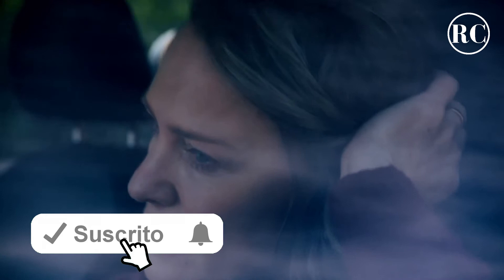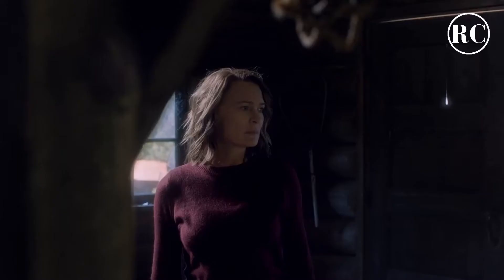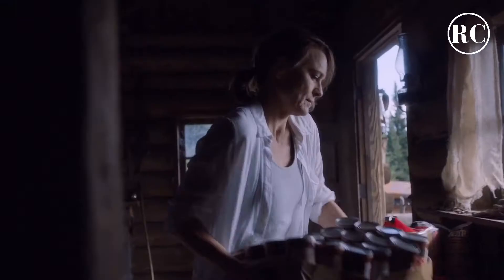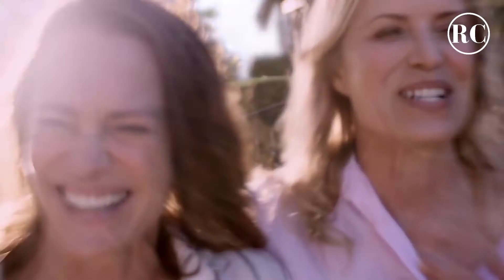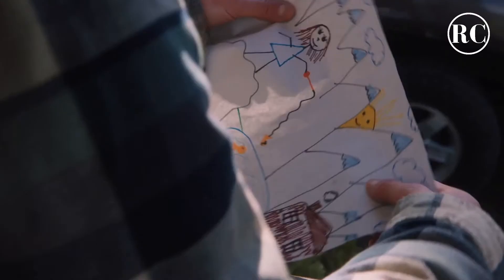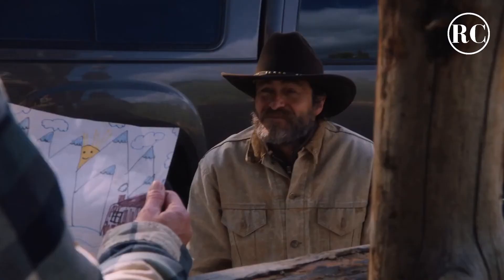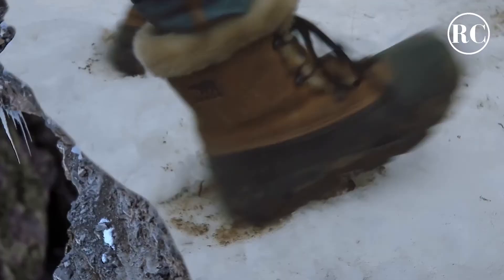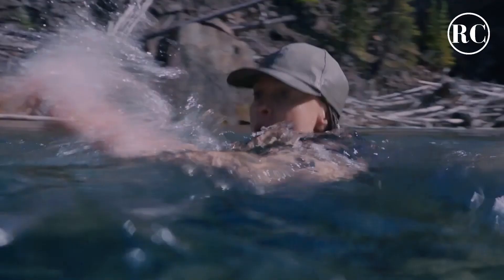LAND Official (2021 Movie) Trailer HD | Drama-Nature | Focus Features Film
Original title: Land
Year: 2021
Running time: 89 min.
Country: United States
Director: Robin Wright
Screenwriter: Jesse Chatham, Erin Dignam
Cinematography: Bobby Bukowski

Cast: Robin Wright, Demian Bichir, Kim Dickens, Warren Christie, Brad Leland, Bud Klasky, Jordan Gooden, Sarah Dawn Pledge, Travis Gordon Phillips, CJ Collard, Faith Louissaint, Jill Maria Robinson, Travis Willier, Mike Richards, Finlay Wojtak-Hissong, Barb Mitchell

Producer: Big Beach, Cinetic Media, Nomadic Pictures. Distributor: Focus Features
Genre: Drama | Nature

Synopsis / Plot: When Edee’s life is tragically altered, she loses the ability to connect with the world and people she once knew. She retreats to a forest in the Rocky Mountains with a few supplies and leaves her old life behind indefinitely. The beauty of her new surroundings is undeniable yet quickly humbling as she struggles to adjust and prepare for the winter ahead. When Edee is caught on the brink of death, a local hunter and his family miraculously save her, but she alone must find a way to live again.